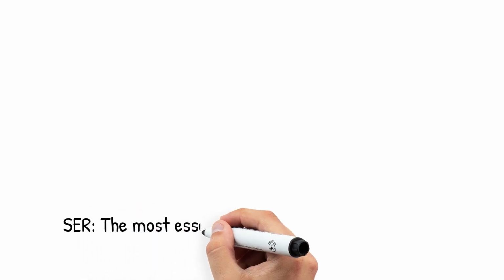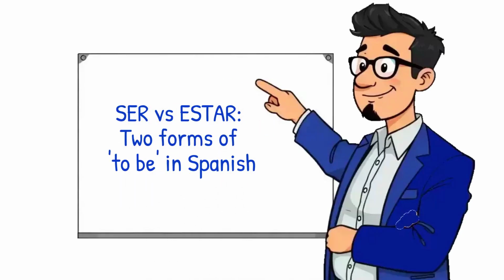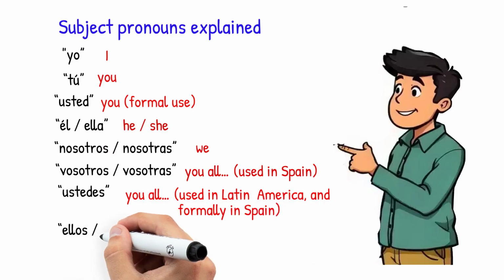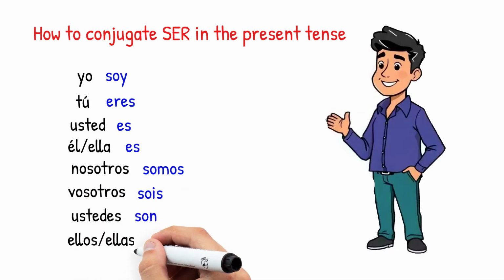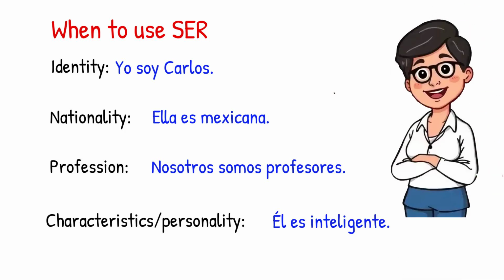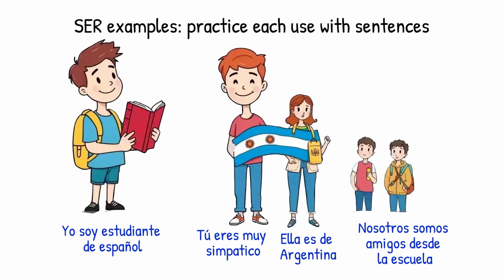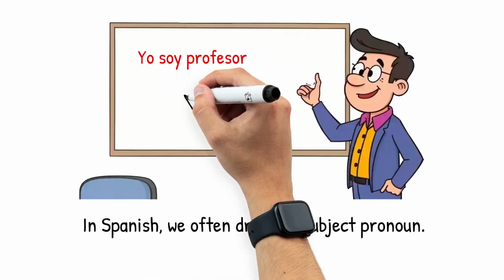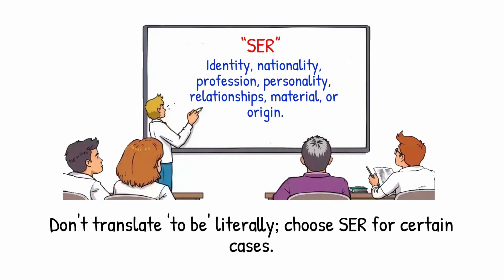Spanish "SER" Conjugation Explained | Spanish Grammar Full Course A1A2 Lesson 1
Looking for the best way to learn Spanish on your own? Learn how to conjugate and use the Spanish verb SER (to be) — one of the very first verbs every Spanish learner needs. In this lesson you'll learn the Spanish subject pronouns (yo, tú, él...) and how to use SER to talk about identity, nationality, and profession.

In this video you'll learn:
✅ Spanish subject pronouns (yo, tú, él, ella...)
✅ Full conjugation of SER in the present tense
✅ How to introduce yourself in Spanish
✅ A short quiz to test what you learned

📓 A1/A2 PRACTICE WORKBOOK — 260 grammar exercises
   + full answer key:

📗 SPANISH VOCABULARY BY TOPIC — 1,000 essential words
   in 18 real-life topics:

📘 500 ESSENTIAL SPANISH PHRASES — for real conversations,
   with phonetic pronunciation + usage notes:

This is lesson 1 of our free Spanish Grammar for Beginners (A1/A2) course.